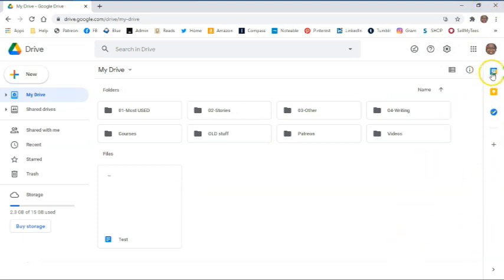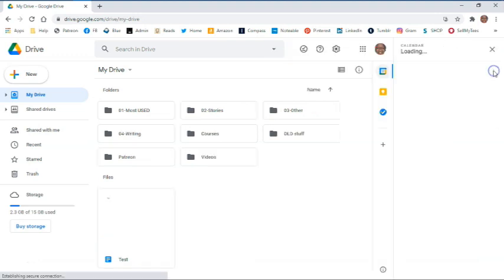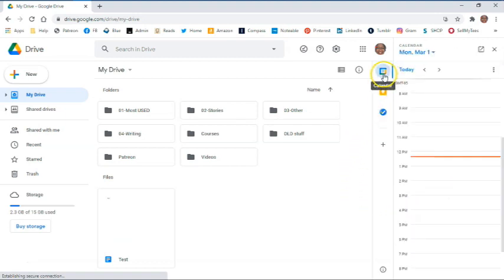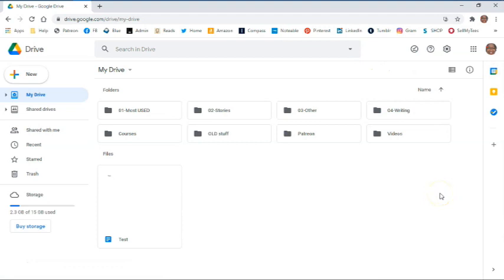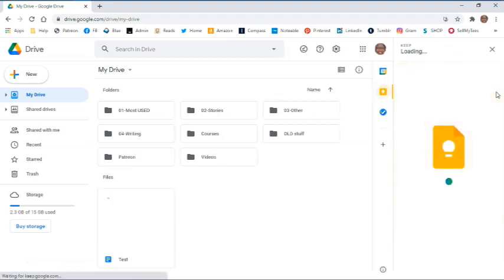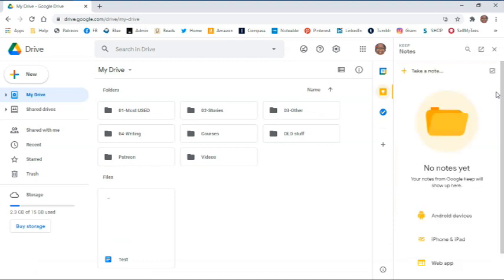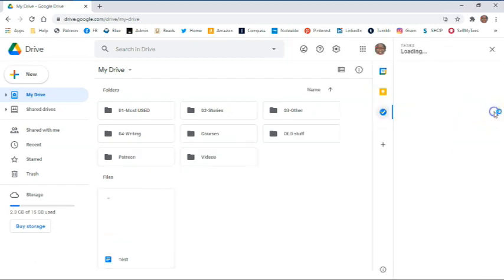Google Drive How-To 6/10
Lesson 3.3- Let’s Tour the Drive More